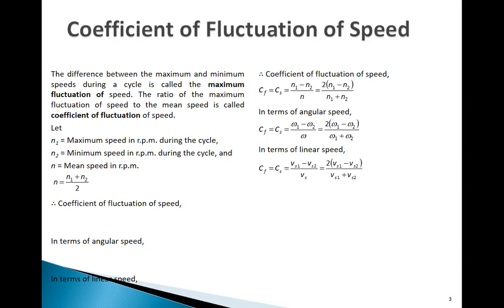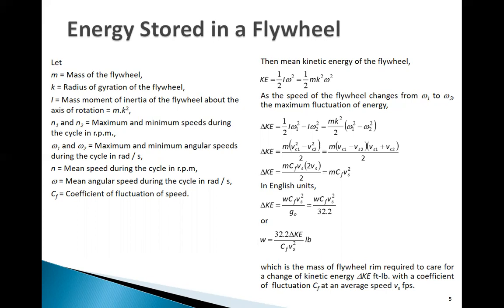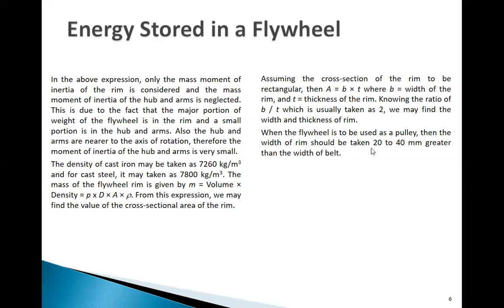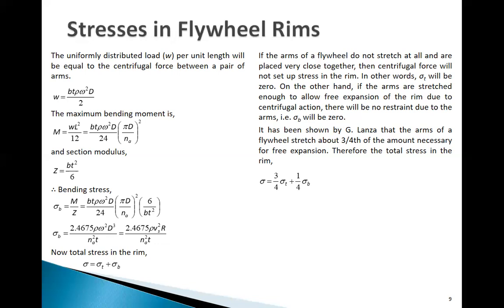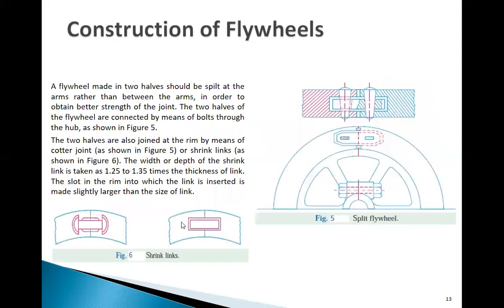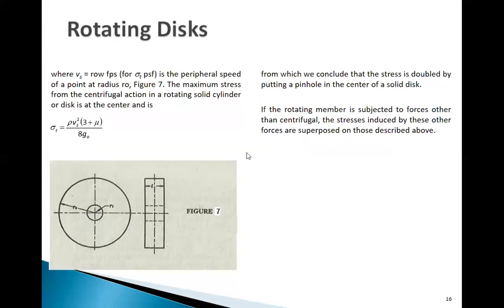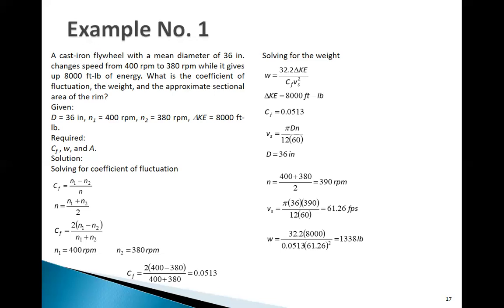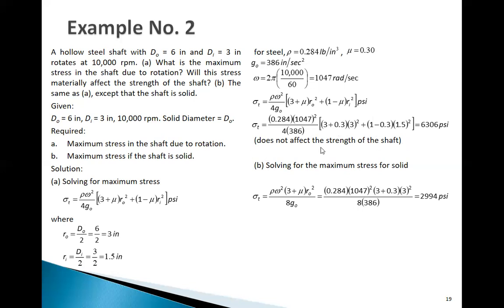4 Flywheel Design